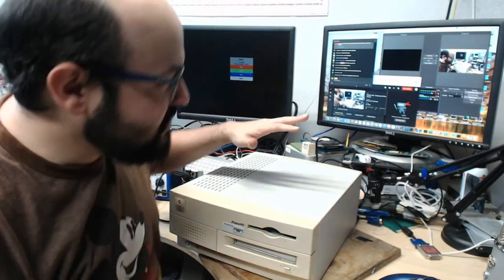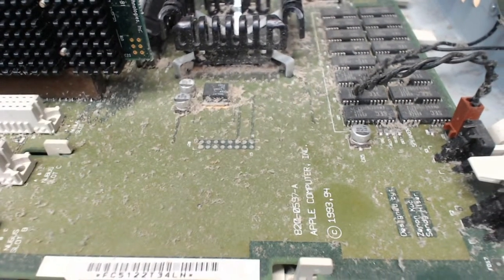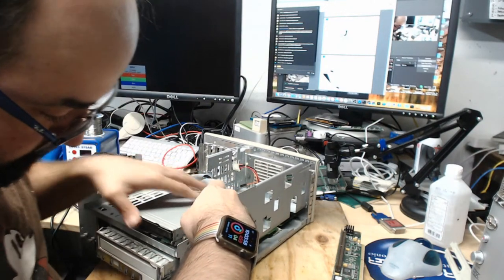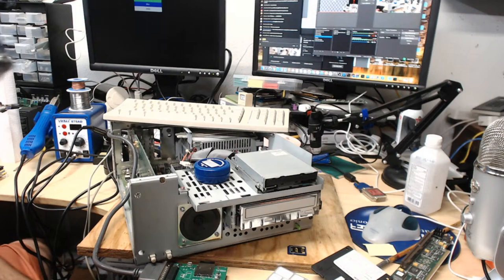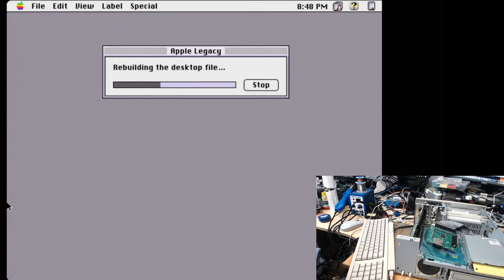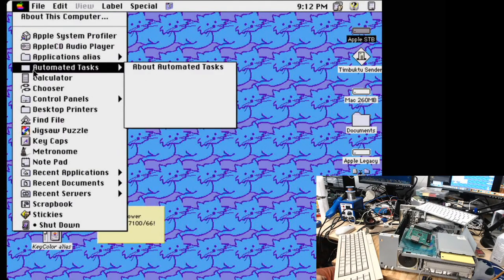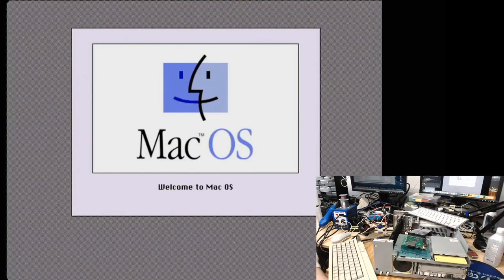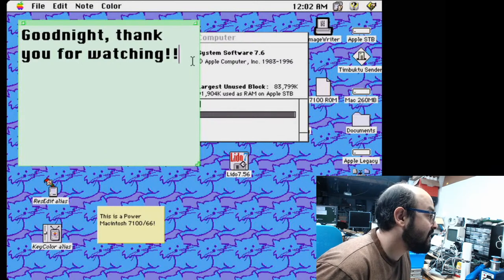Mac84 LIVE: Tinkering with New Arrivals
Welcome to the live stream! Today we're going to be tinkering with some new arrivals and maybe do some other stuff... because why not?!

Have a question? Please read the FAQ!